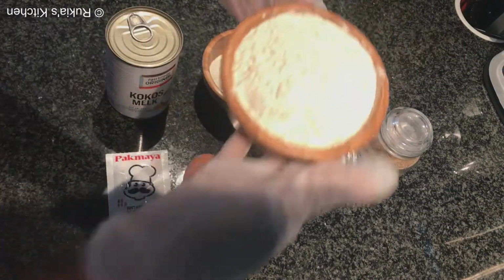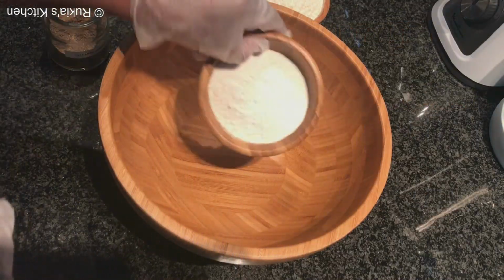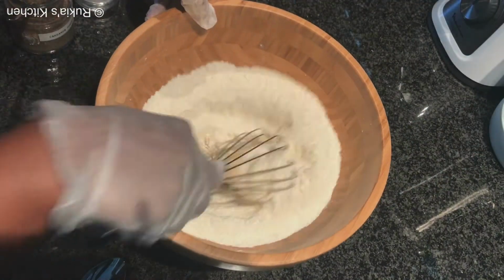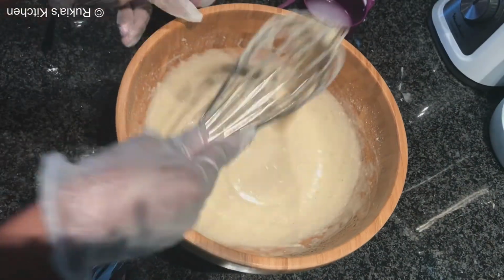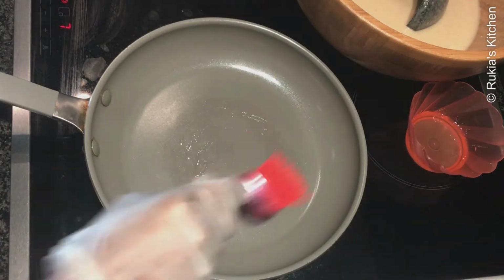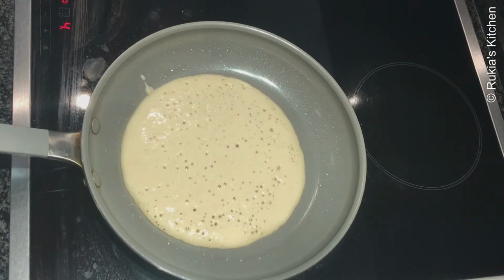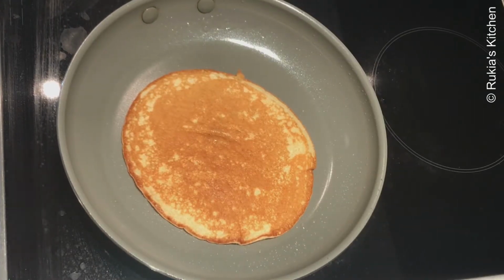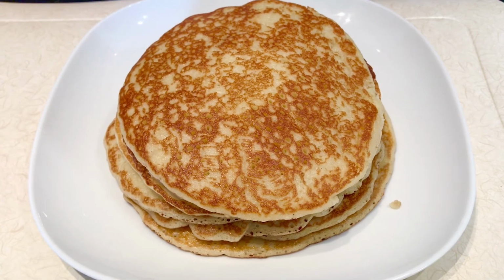Pancakes | Swahili pancakes | How to make tasty Swahili pancakes (vibibi recipe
Cookpad: Rukias kitchen